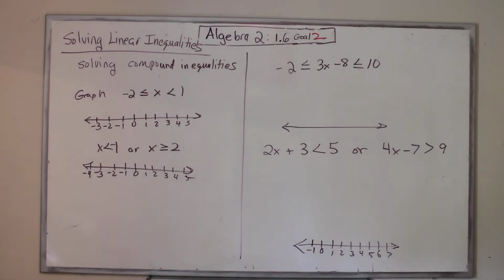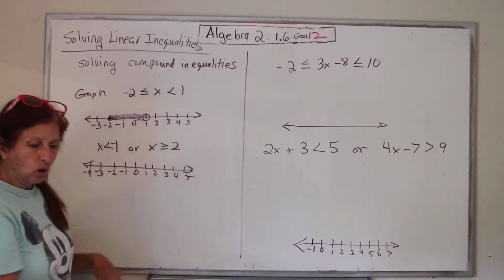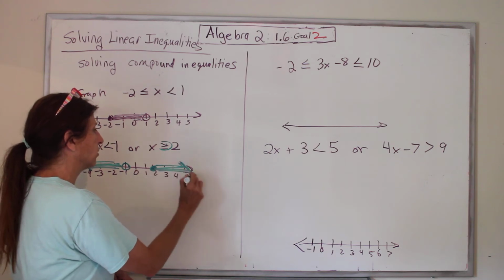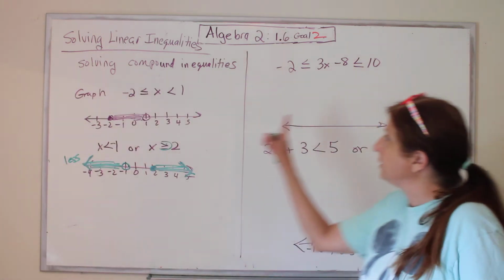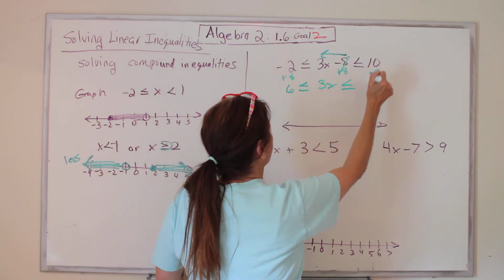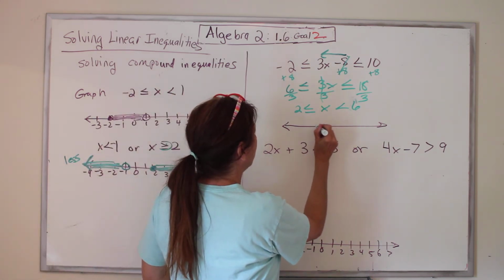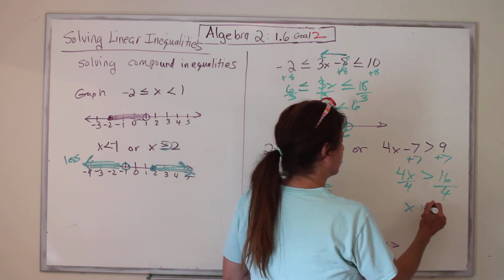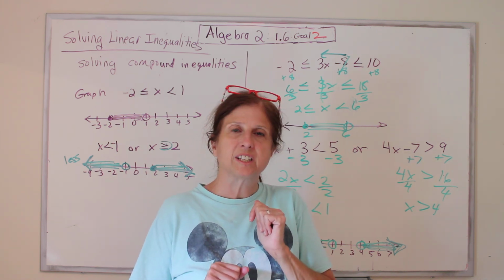Algebra II: Solving Linear Inequalities (1.6) Part II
Algebra II: Solving Linear Inequalities (1.6) Part II  McDougal Littell (2004)
For homework do (odds only!) :
Day two 1.7 p. 53 n. 33-39 , 47-57, 65
Day three chapter 1 review p. 59 n. 1-23, 27-39
Day four calculator lab p. 48 n. 1-13 odds. Watch the separate video!